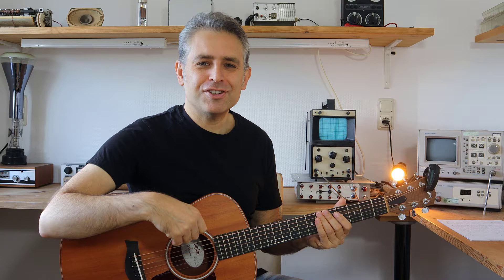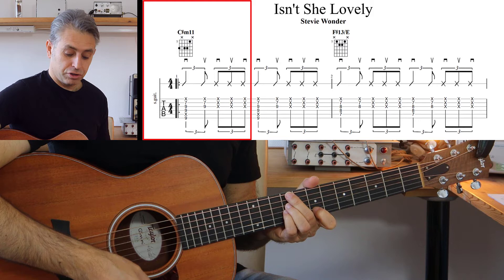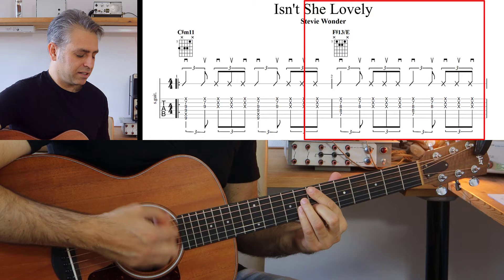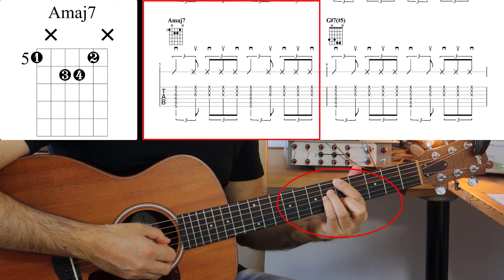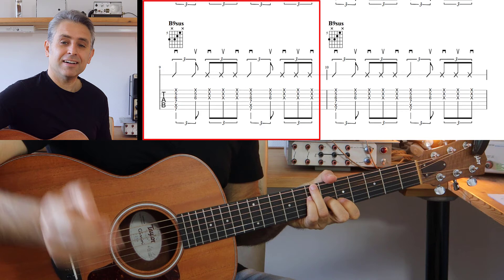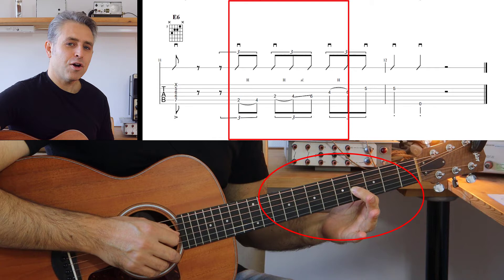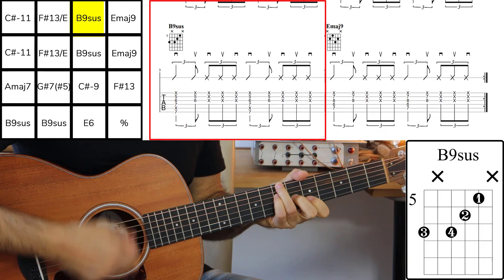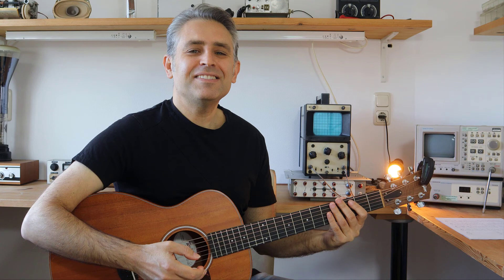Impariamo con Stevie Wonder | ''Isn't She Lovely'' (tutorial chitarra)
Possiamo utilizzare una ritmica di chitarra terzinata molto efficace sul fantastico brano di Stevie Wonder ''Isn't She Lovely''.

In questa mini lezione / tutorial (oltre alla parte ritmica) lavoreremo anche con un po' di voicing interessanti.

Buon divertimento!

🕒 INDICE:
0:00 - Intro
0:34 - Isn't She Lovely - Tutorial
6:30 - considerazioni finali

Un abbraccio,
Luca

Chi é Luca Gianquitto❓
Luca ha una Laurea Magistrale in Musica Jazz ed un Master in Music Education. Ha pubblicato due dischi da solista e realizzato concerti sold-out in alcuni dei teatri piú prestigiosi della scena internazionale. Luca ha duettato con Tommy Emmanuel, Josho Stephan, Michael Fix, ed altri tra i maggiori esponenti viventi della chitarra. Autore del trattato di armonia ''Le scale Napoletane nel Jazz'' pubblicato ed accademicamente riconosciuto come valido contributo alla ricerca musicologica. Nel 2013 Luca ha fondato LG Guitar School, Istituto e community per chitarristi che ha formato oltre 1000 guitar teachers e studenti.